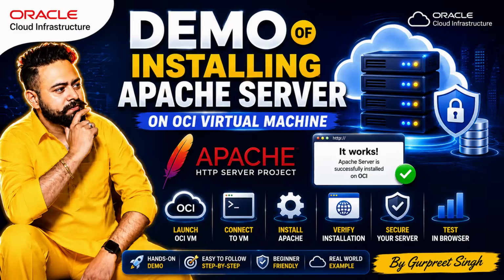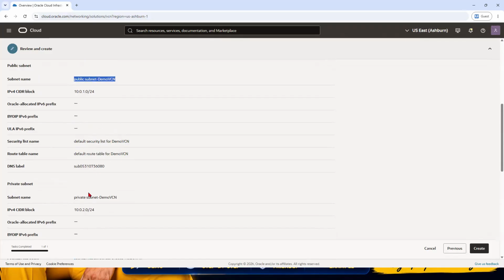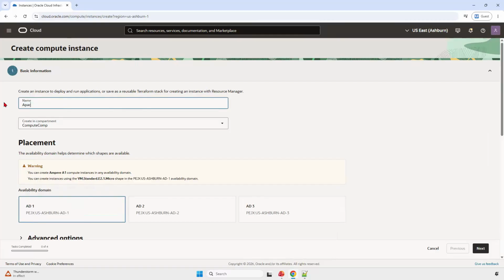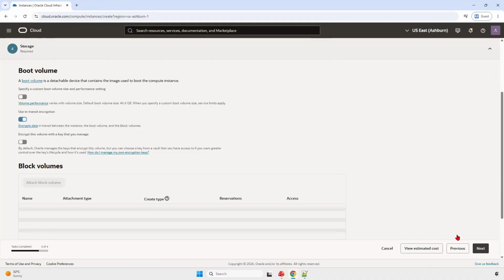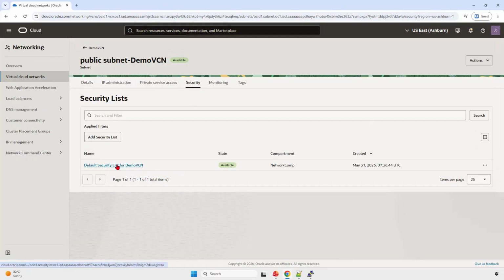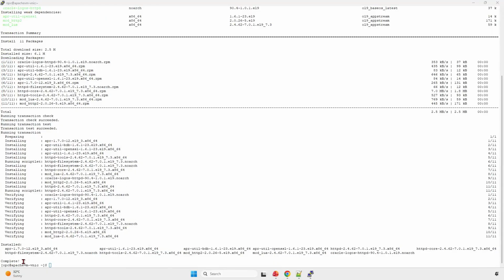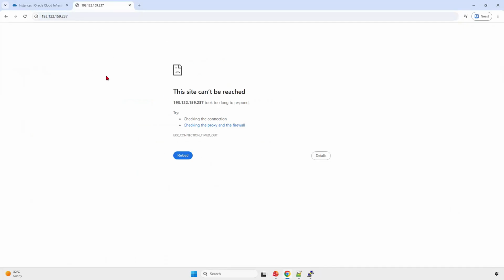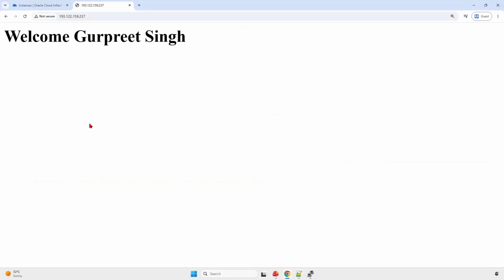🚀 Install Apache Web Server on OCI Virtual Machine | Complete Hands-On Demo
In this Oracle Cloud Infrastructure (OCI) hands-on tutorial, you'll learn how to install and configure the Apache HTTP Server on an OCI Virtual Machine step by step.

Apache is one of the world's most popular web servers and is widely used to host websites, web applications, APIs, and enterprise workloads. In this demo, we will start with an OCI Compute Instance, connect to the Linux VM, install Apache, configure the firewall and security rules, and verify the web server from a browser.

✅ Launch an OCI Virtual Machine
✅ Connect to the Linux VM using SSH
✅ Install Apache HTTP Server (httpd)
✅ Start and enable the Apache service
✅ Validate Apache configuration
✅ Configure firewall rules for HTTP traffic
✅ Update the default web page
✅ Access the Apache web server from a browser
✅ Verify successful installation

By the end of this tutorial, you'll have a fully functional Apache Web Server running on Oracle Cloud Infrastructure and understand the complete deployment process.

👨‍💻 By Gurpreet Singh